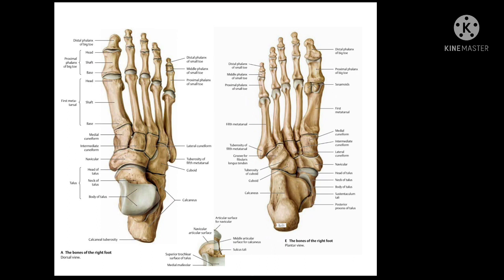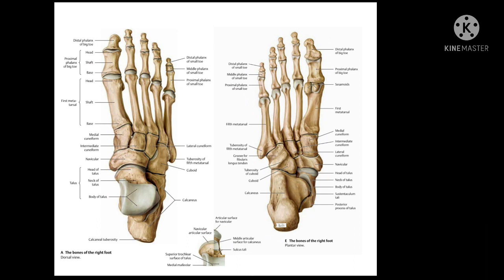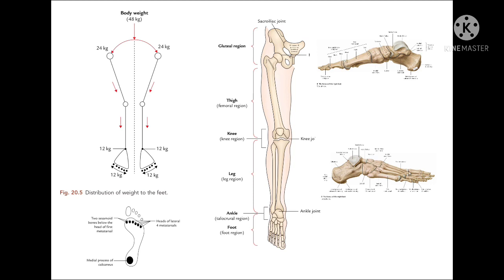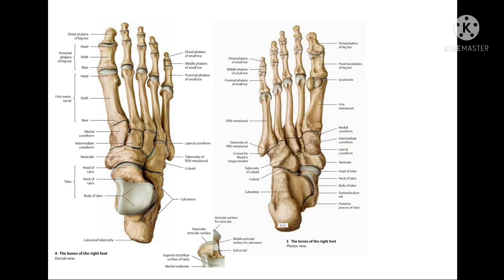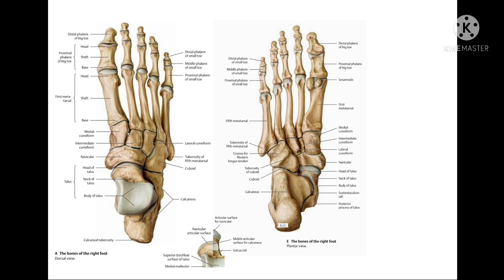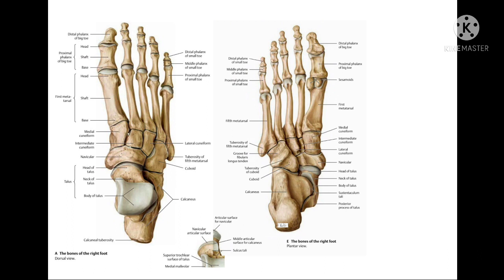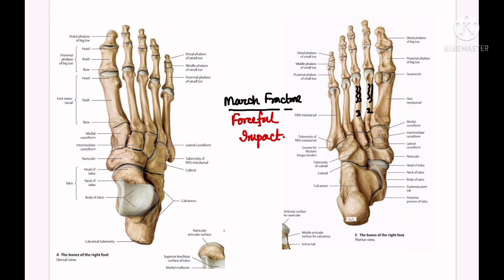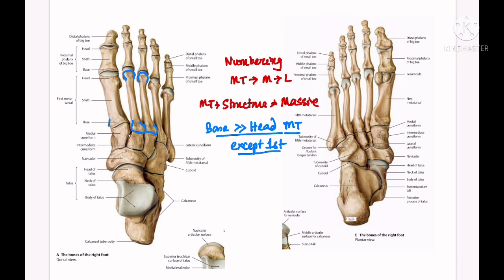Skeleton of Foot part 3 Metatarsals and phalanges